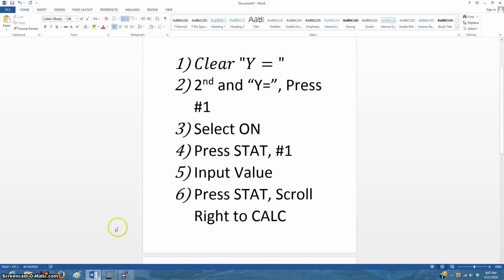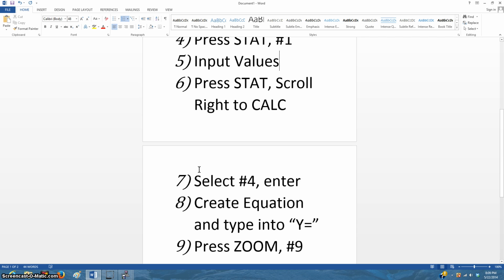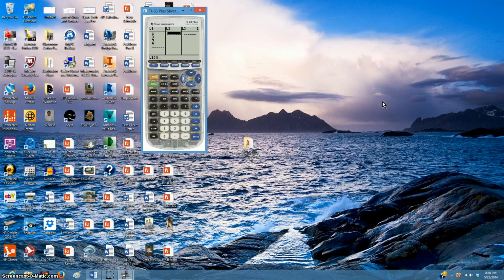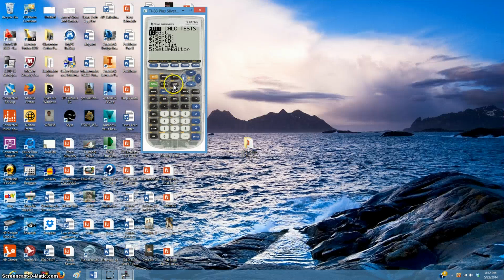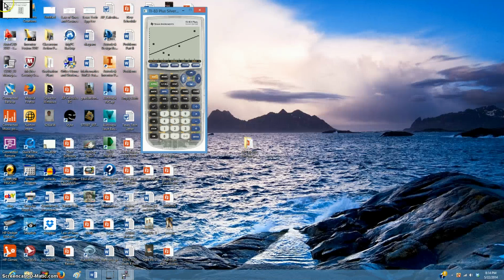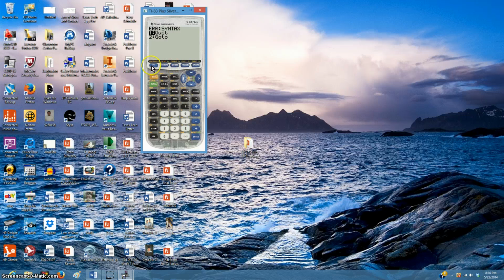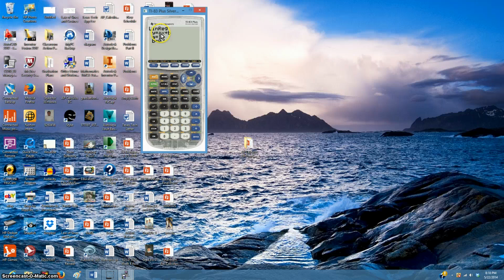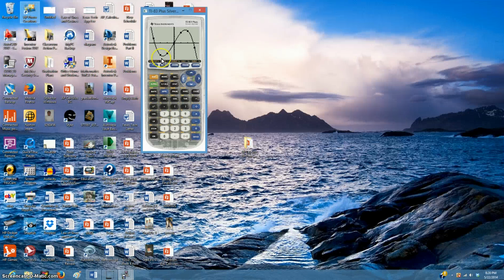FINAL REVIEW PART 2